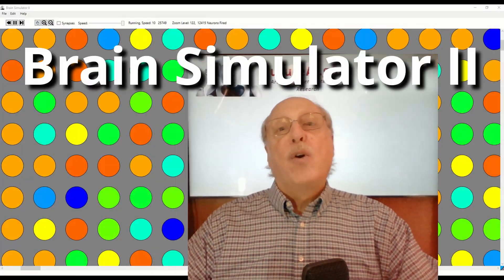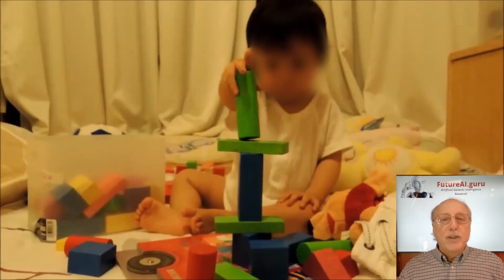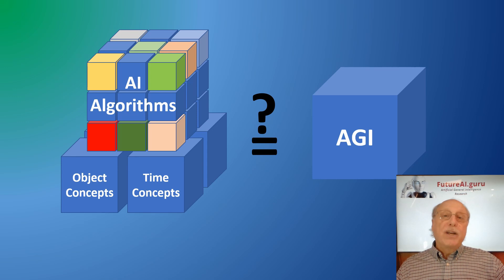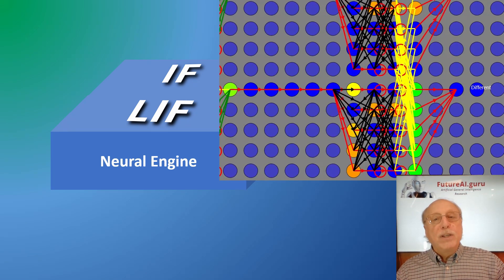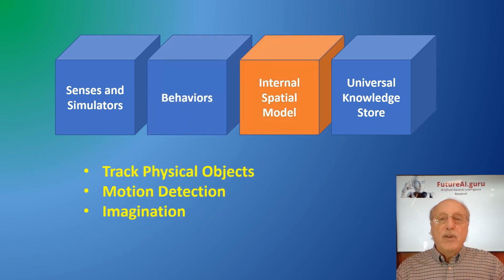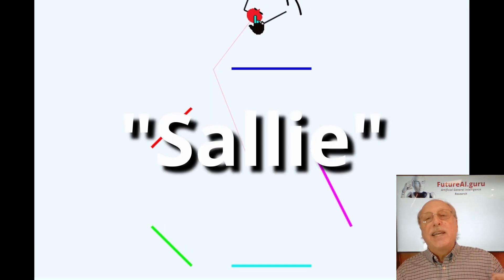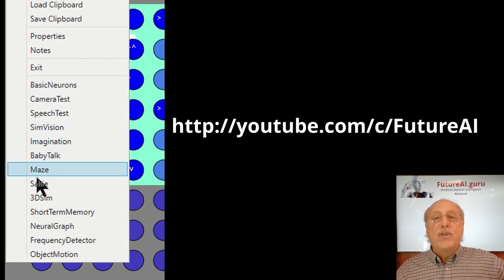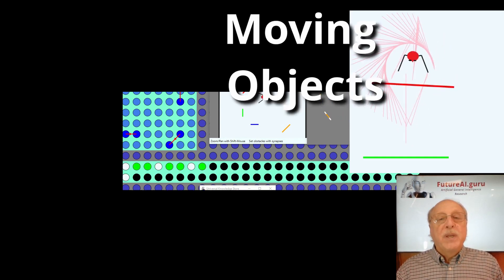AGI20 Presentation: Brain Simulator II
Introduces the open-source software project, Brain Simulator II, simplifying experimentation into various facets of AGI. The software seamlessly marries spiking neural networks with symbolic AI algorithms. It supports a large array of simple neurons (of various models) and groups of neurons collected into “Modules”, backed by custom software.